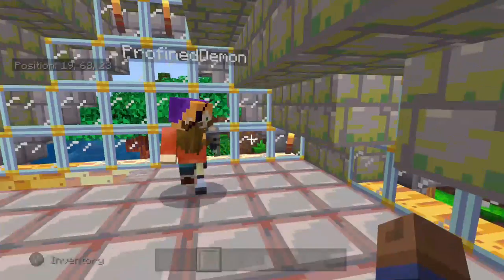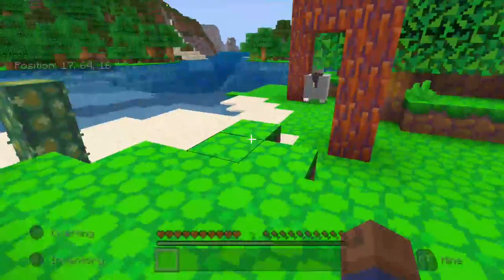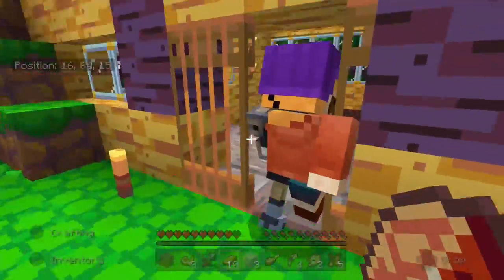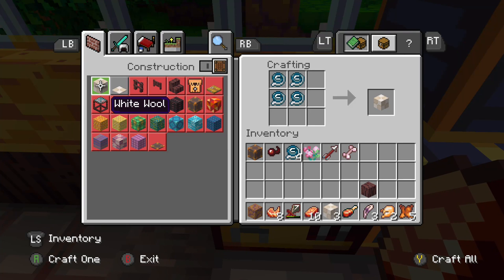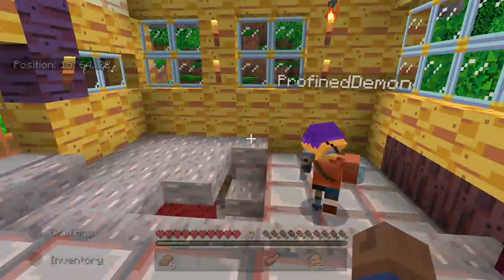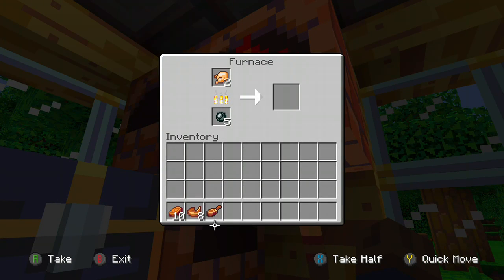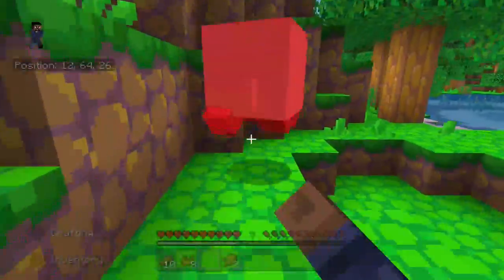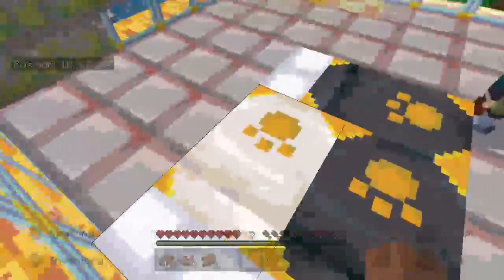DON'T LET ME DIE! | Minecraft: Fun Survival ft. Profined Demon